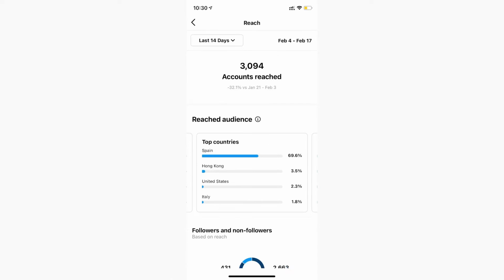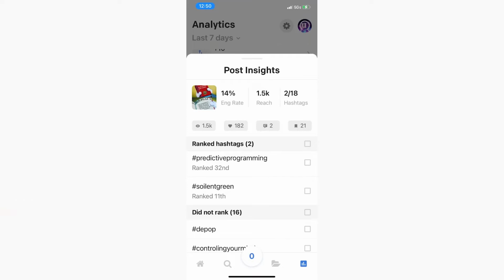How To Easily Remain Consistent on Instagram (Instagram Efficiency Hacks)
Today we’re showing you how to plan and organize your Instagram content so you’re not scrambling to create content. Learn how to grow your account effectively using engaging captions, relevant hashtags, and the right analytics to get your account from 0 to 1000 QUICK.

Timestamps:

Intro (0:00)
1. Plan Out Your Feed (1:09)
2. Create Good & Engaging Captions  (2:15)
3. Use Relevant Hashtags (3:37)
4. Know The Best Time to Post (4:50)
5. Know Your Audience (5:54)
6. Use a Variety of Content (7:11)
Summary (8:20)